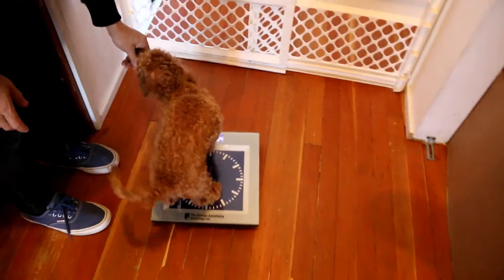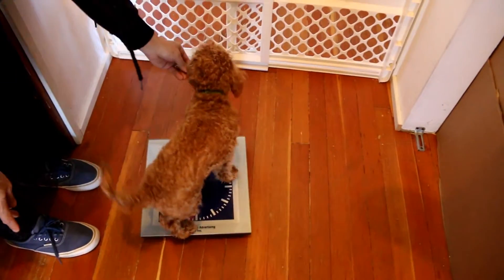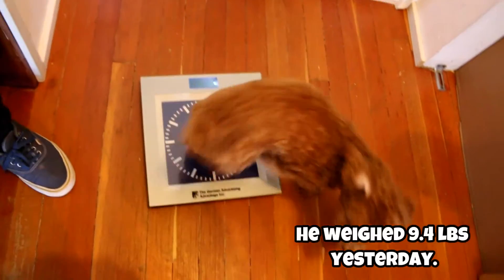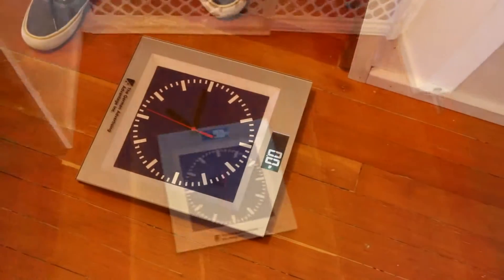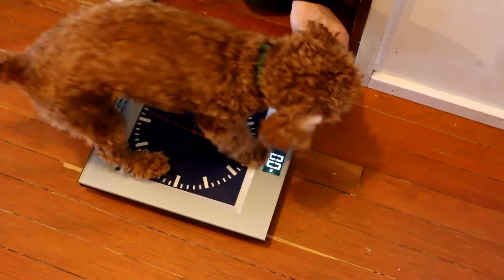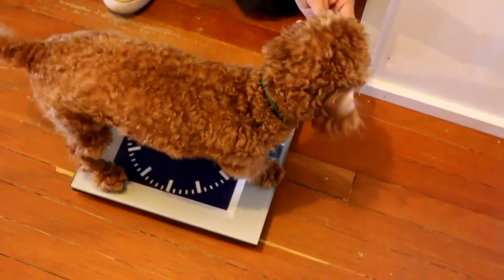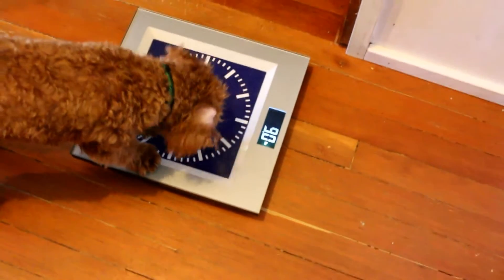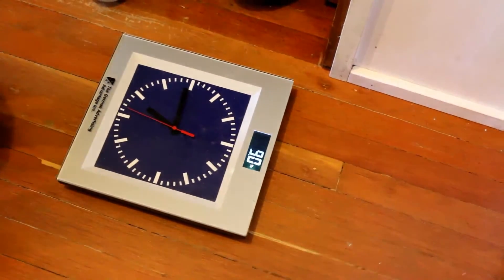Measurements - Just Gin 2: Cutest Dog Ever! VOL. 25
Checking in with Gin's measurements at 5 months (length), and 6 months (weight and length). He was 2 lbs when we first got him  =)

* Channel Description: The life of Gin. Gin is a mini golden doodle. We document from day one how we introduced him to the other pets, cool things he gets up to, some 'how to's" for managing your pets, pet product reviews, and some just plain cute stuff! All our pets fit together into one perfect package of awesomeness.

* We dedicate this channel to our late dog Harley who left us June 30th, 2016 at the happy wise age of 13.5 years. He was the best companion we could have ever asked for and we miss him every day.

* Please hit "Like" if you enjoyed this video.